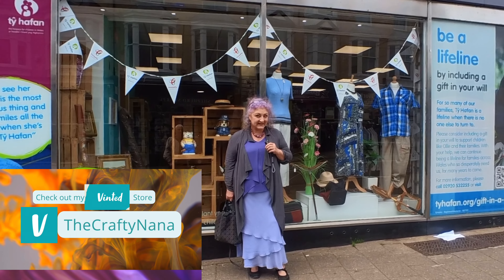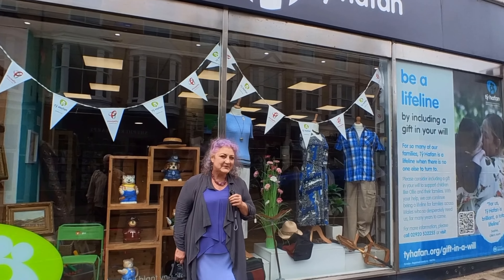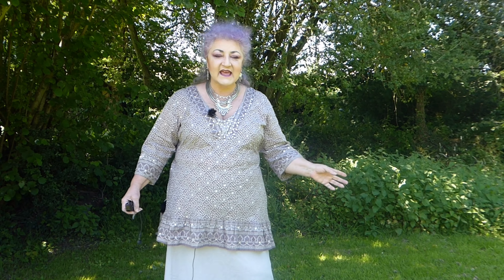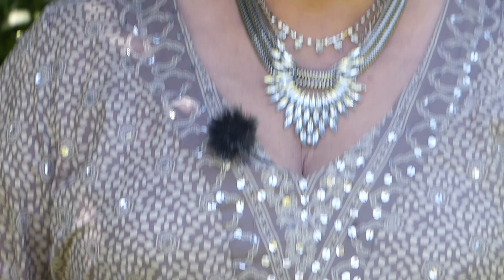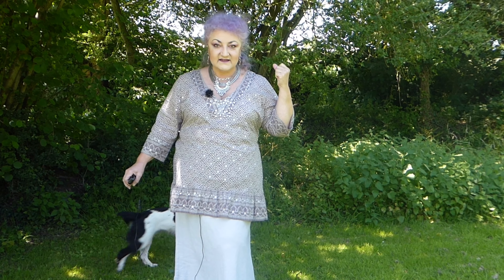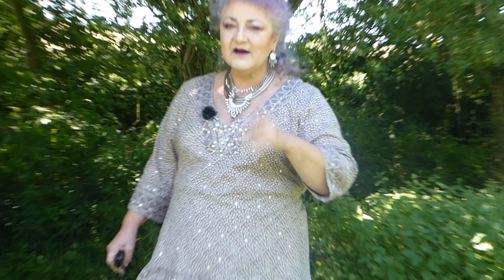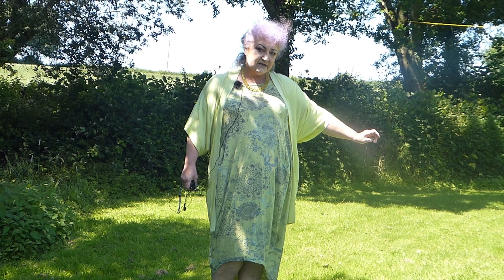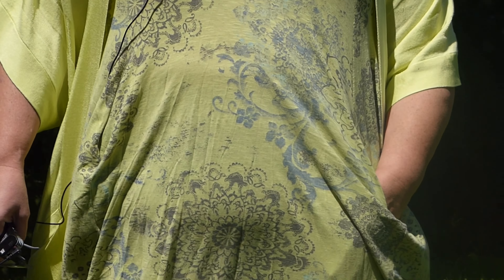A Mega Charity Shop Haul and Try-on from Penarth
Penarth was a new one to me. We intended to drive up from Devon to visit Cardiff Bay. We had no idea what was there but as we got closer it didn’t seem that the Bay was a place to visit in the day time, it seemed more of a night time destination with Bars, Restaurants etc.
So, we did a search for Charity Shops near Cardiff Bay and Mrs Google led us to Penarth, which seemed to be an upmarket area on the outskirts of Cardiff.
But did it have much charity shop action for me?

With my videos the first part is always a chance to show you the shops I visited and also of course a little bit of the place I am visiting so that you can decided if you want to visit as well. After that it’s all about the outfits and other items I may purchase.

One of the things I try to do is show you complete outfits that I have styled. When I am shopping I am always thinking about what items I either already have or that I might need to complete an outfit.

I am an English Grandmother, who spends her time between the UK and Malaysia and occasionally posts videos of my life. While in the UK that’s usually Charity Shopping Hauls and Try-Ons. When I am in Asia, it could literally be anything!

If you enjoy my content please consider, becoming a subscriber (It’s FREE) and also share the videos with like minded people.